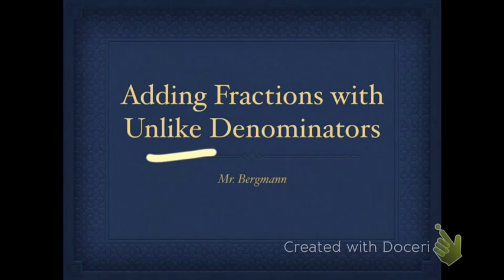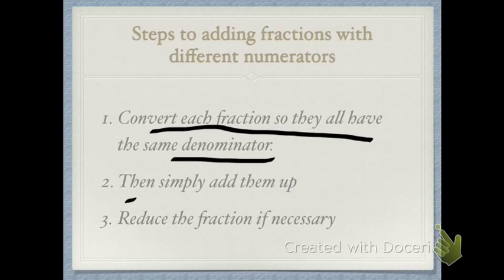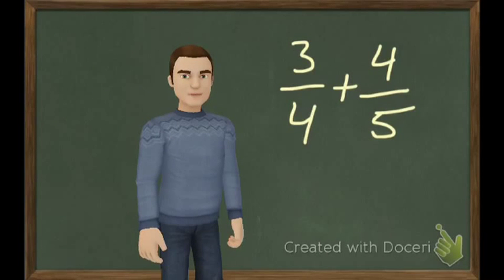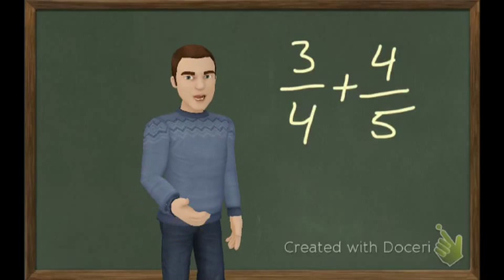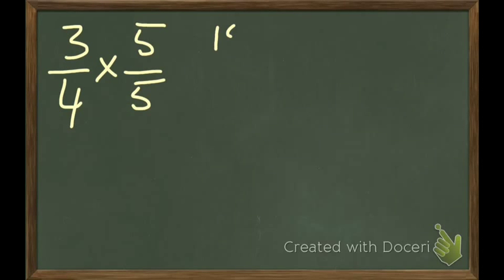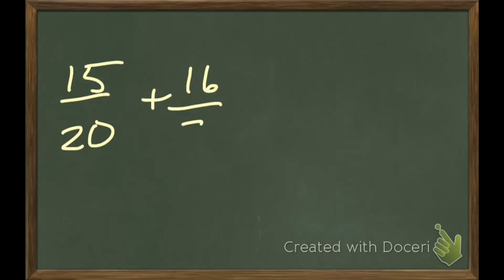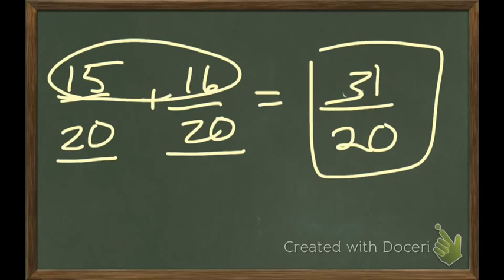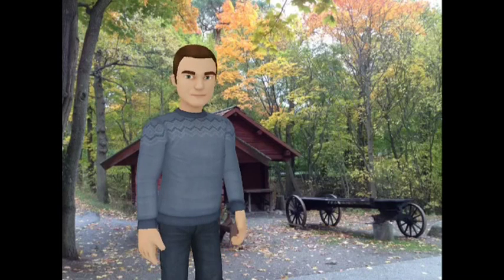Adding Fractions With Unlike Denominators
Just like it says:  But I did this as an experiment to see if I could use Doceri for the iPad hooked up to my Mac.  I then exported it to iMovie for the iPad and used Telagami for the iPad to add Joey into the mix.  I tried emulating my face with photo booth at the beginning and it is pretty laggy, so not too impressed.